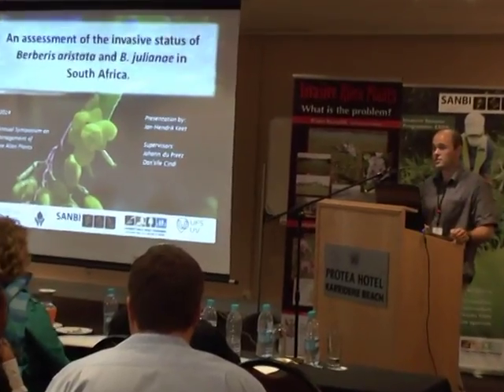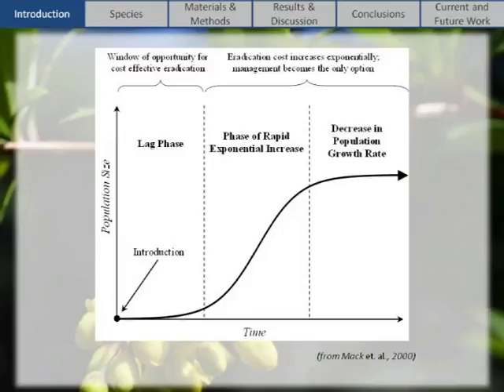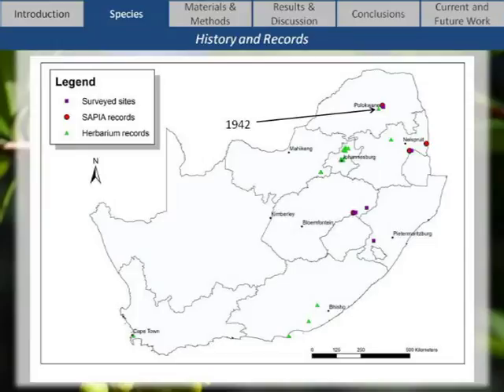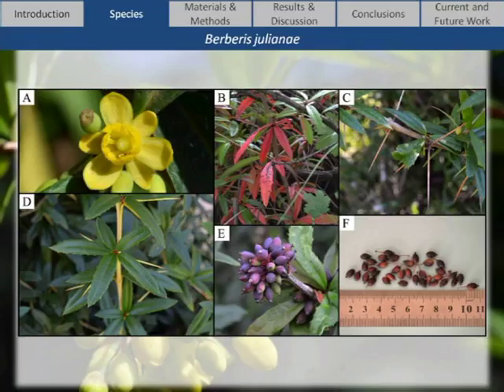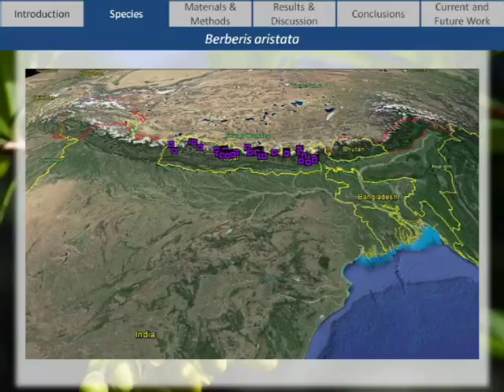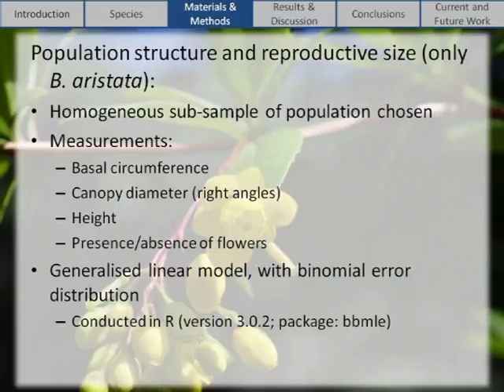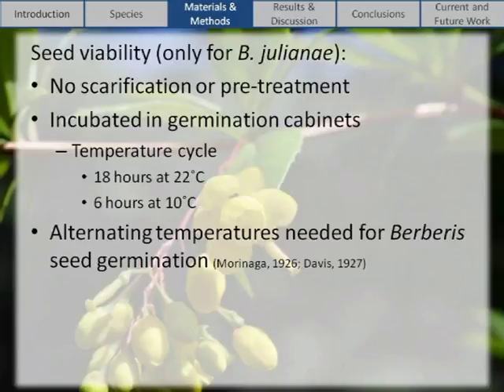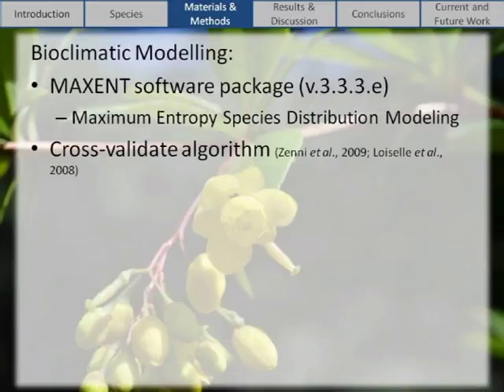Jan-Hendrik Keet -Assessment of the status of Berberis aristata and Berberis julianae - June 2014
Jan Hendrick (Invasive Species Programme, SANBI), Dan’sile Cindi (SANBI) and Johann du Preez (University of Free State)

The genus Berberis (Berberidaceae), commonly called Barberry, contains approximately 500 species. Berberis species have been distributed all over the world for their horticultural uses, the most popular of which is in the landscaping industry.

This has resulted in several species escaping from cultivation and becoming the invasive in some parts of the world, including South Africa.

Invasive Berberis can have considerable negative environmental and economic impacts, such as altering soil chemistry, lowering veld carrying capacity, preventing access to watercourses when occurring in dense stands, and replacing indigenous vegetation.

Several species also serve as alternative hosts for the destructive black stem rust disease of wheat. No formal study has been conducted regarding the history, invasive status or impact of Berberis in South Africa and the aim of this study is to assess the invasion potential of the species that have started to naturalise.

This study so far has led to the detection of naturalised populations of B julianae in Golden Gate Highlands National Park (Free State) and B. aristata in the Woodbush State Forest (Limpopo province)